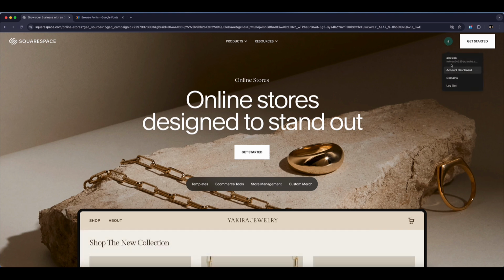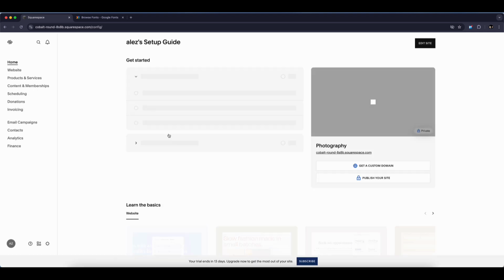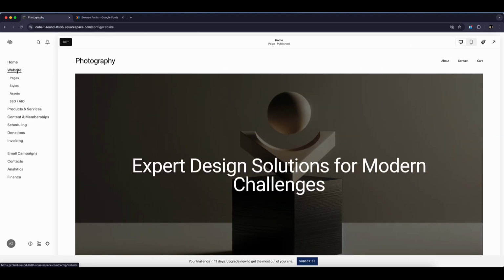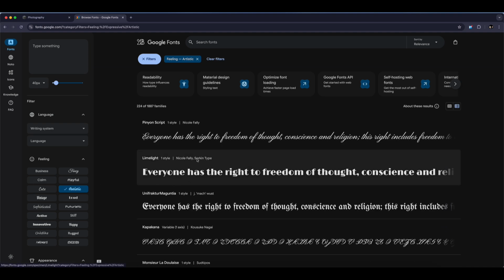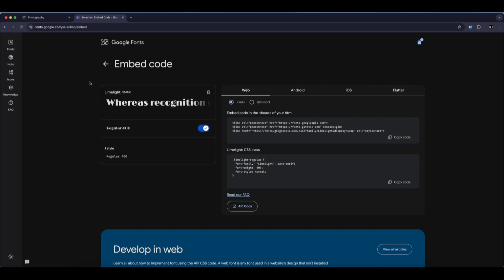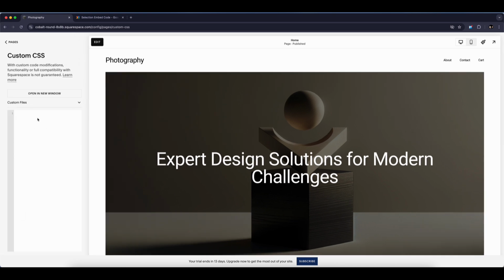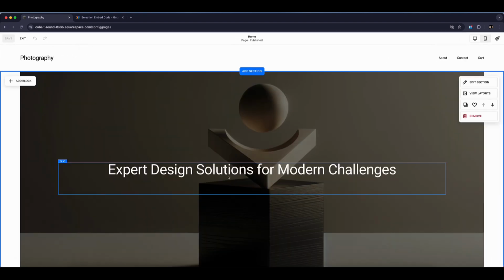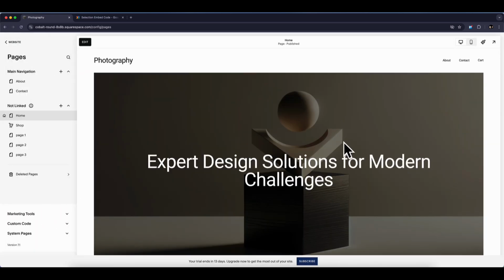How to Add Google Fonts to Squarespace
In this tutorial, I’ll show you exactly how to add Google Fonts to Squarespace. You’ll learn step by step how to integrate custom fonts, give your site a modern look, and match your brand style perfectly. No coding experience needed—just a simple and easy setup!